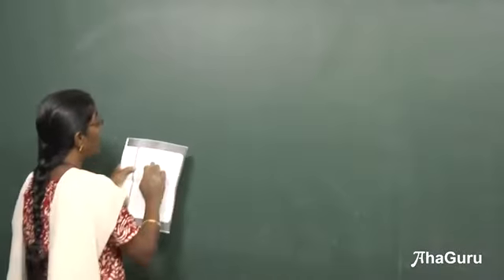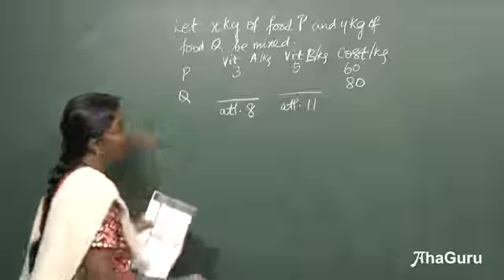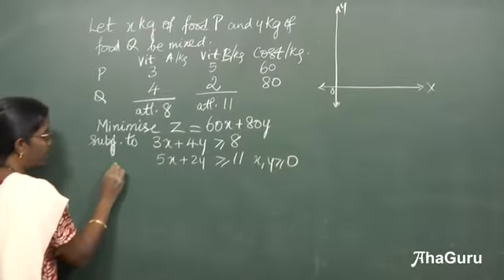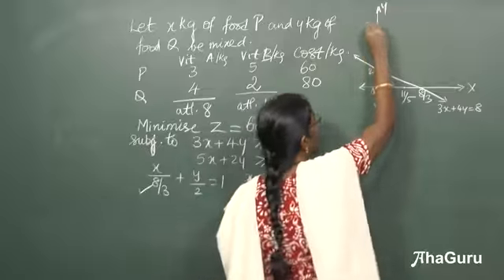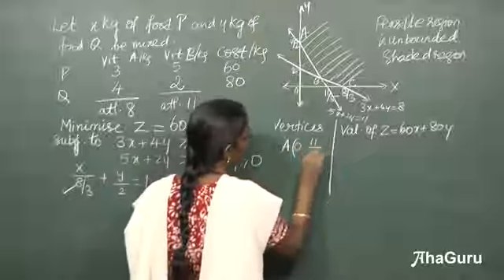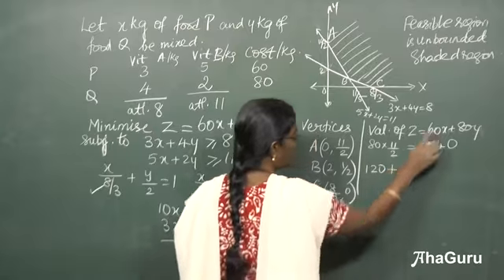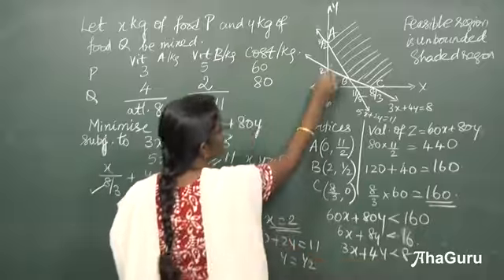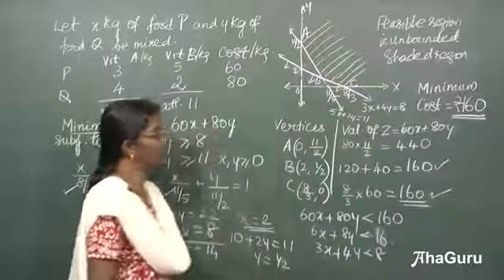AhaGuru Physics for IIT JEE and NEET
Learn Concepts and Problem Solving Techniques to help you crack IIT JEE and NEET.